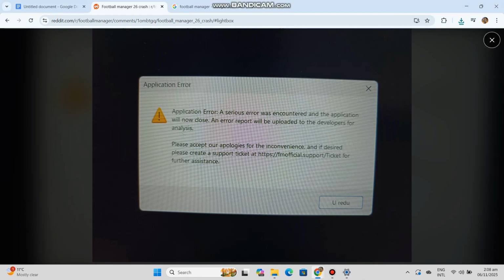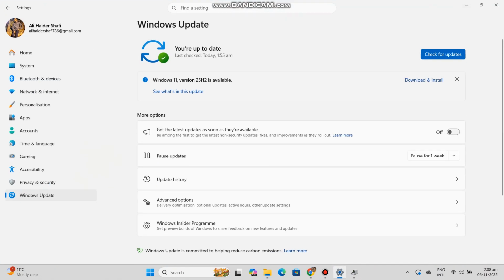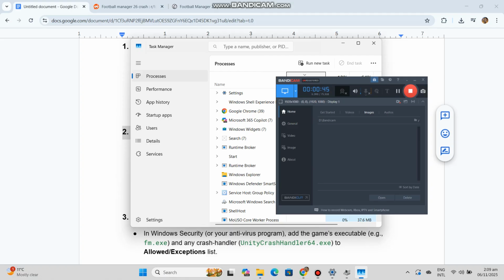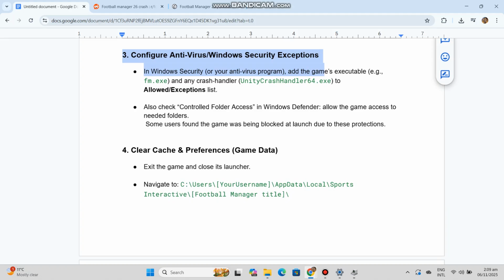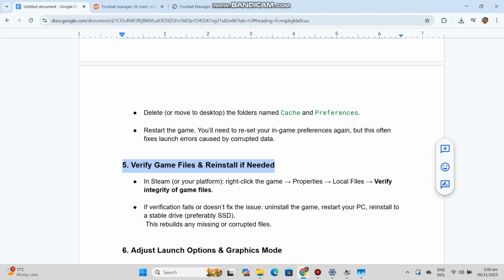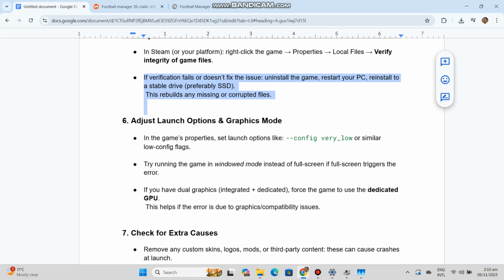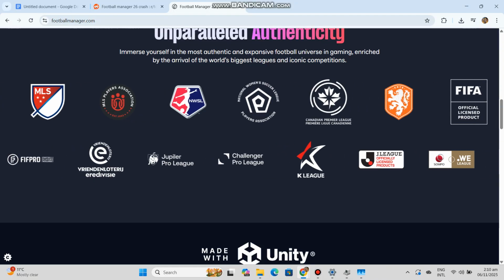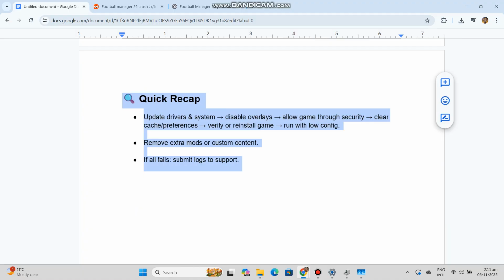Fix Football Manager Application Error | Game Not Launching or Crashing 2025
Are you getting an Application Error in Football Manager? Here’s the complete step-by-step solution to fix crashing, freezing, or not launching problems on PC. Learn how to clear cache, verify game files, update drivers, and get Football Manager running smoothly again in 2025.